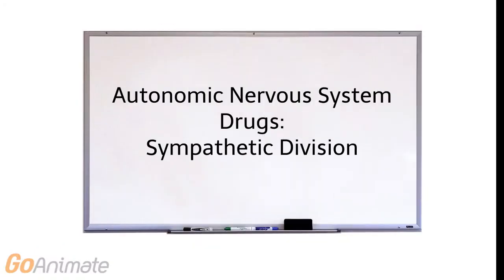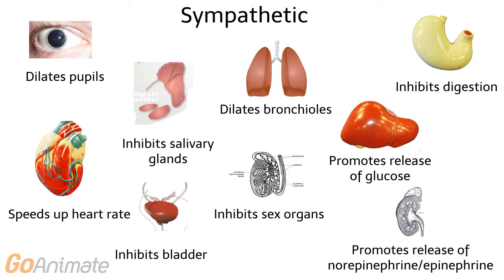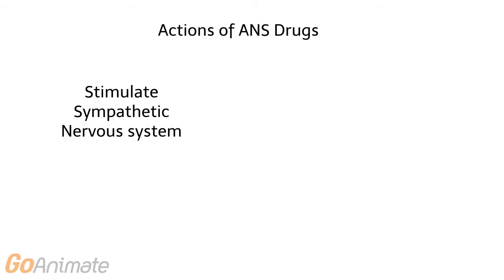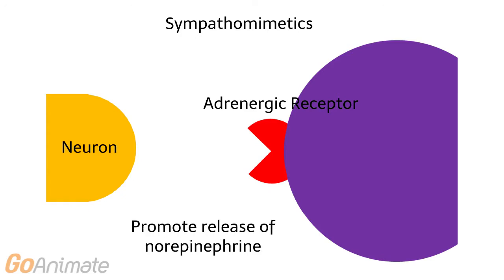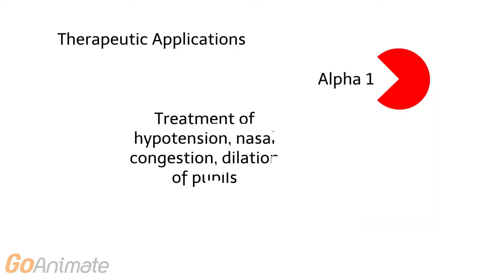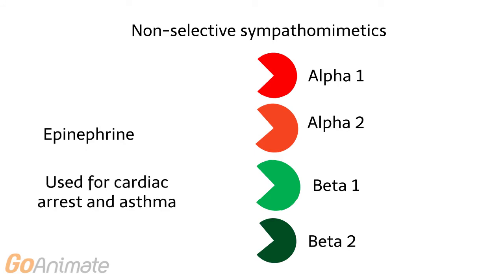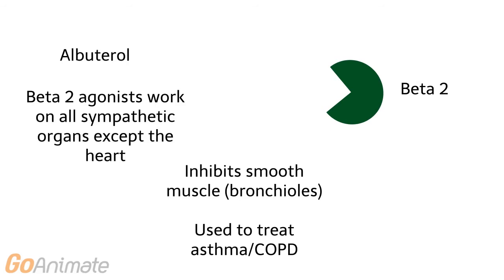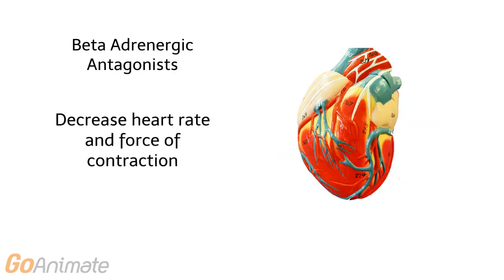Autonomic Nervous System Drugs